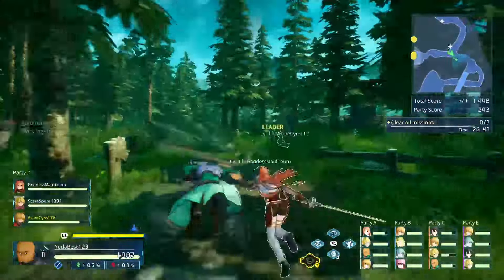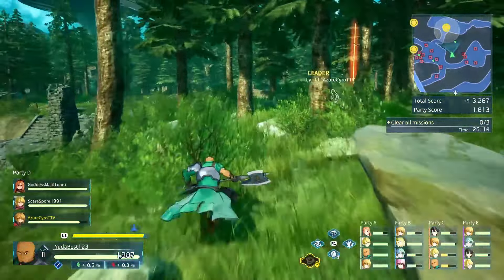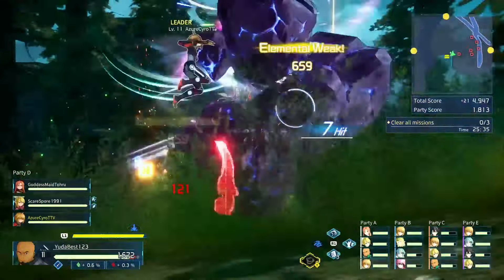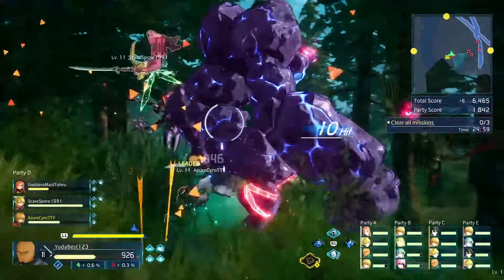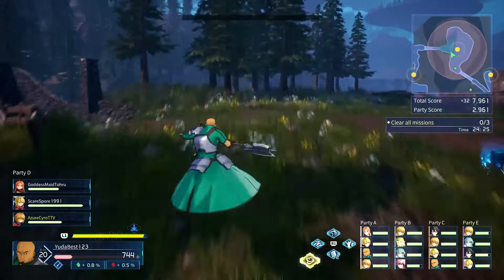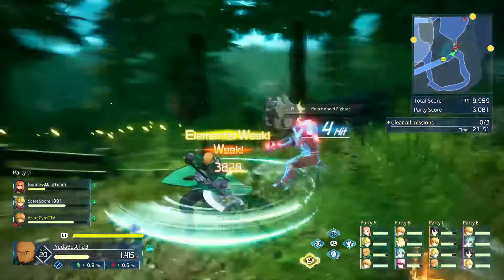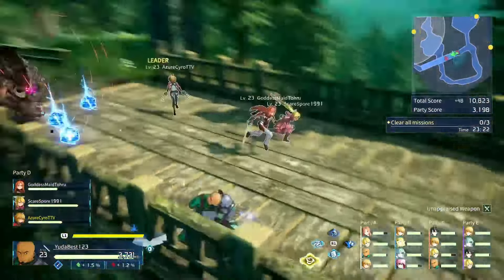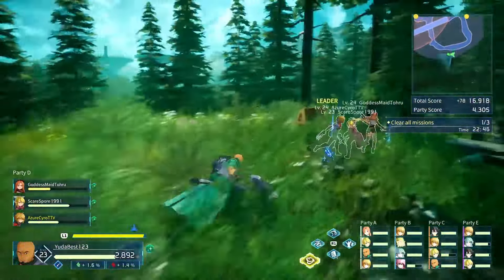Sword Art Online Fractured Daydream Gold Chests Locations & Legendary Mods(Kobold Map)